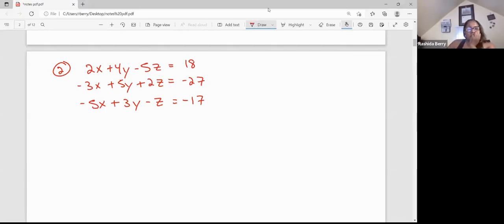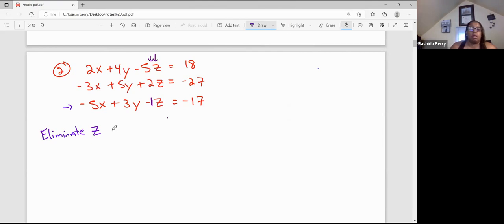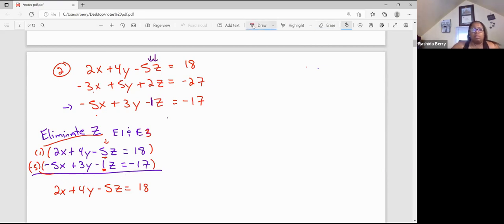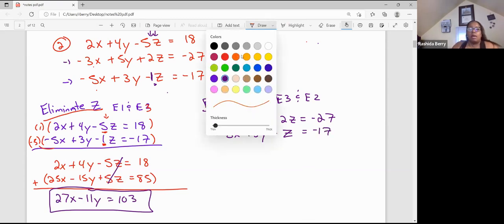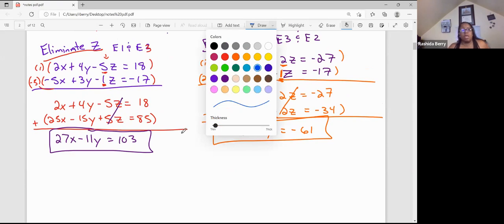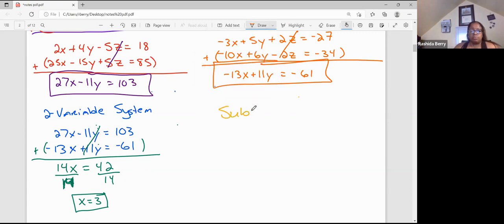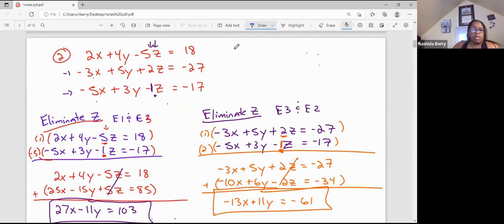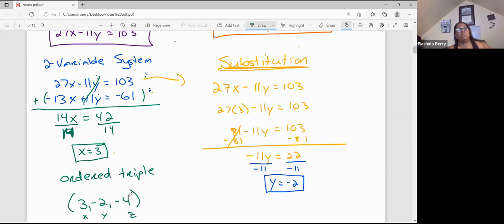Solving 3 Variable System2